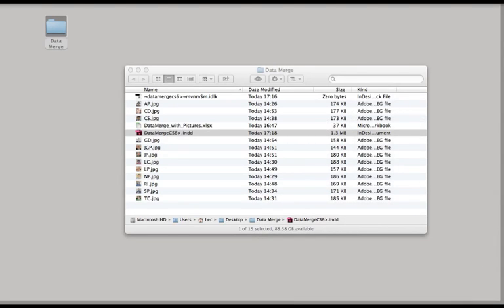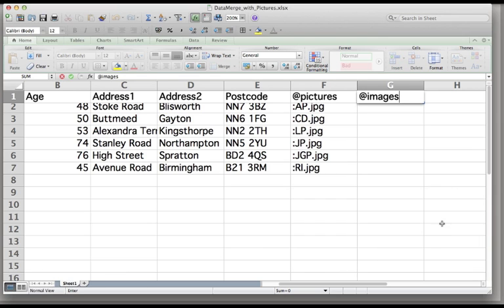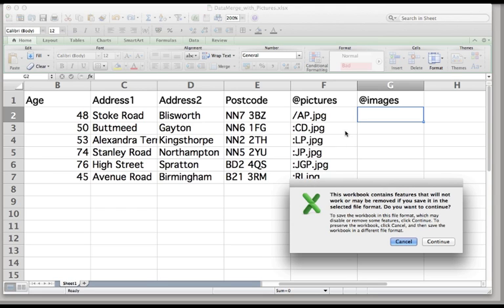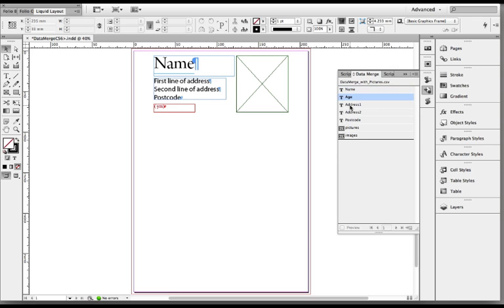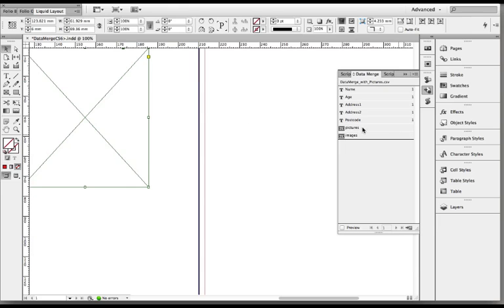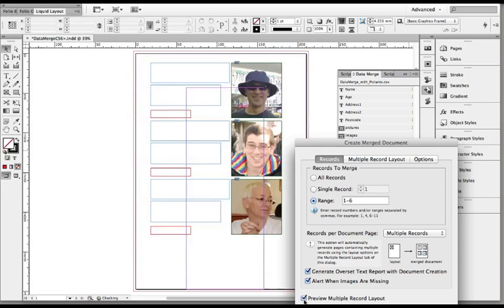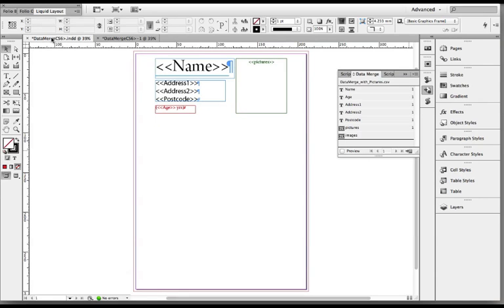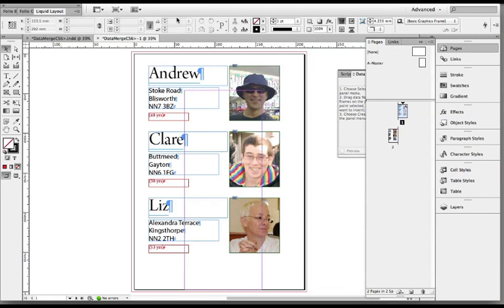InDesignDataMerge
Data Merge in InDesign CS6 using a .csv file exported from Excel